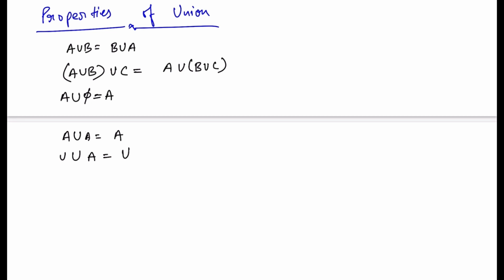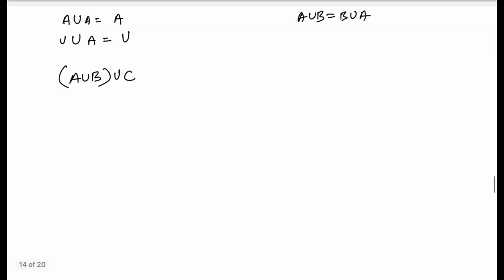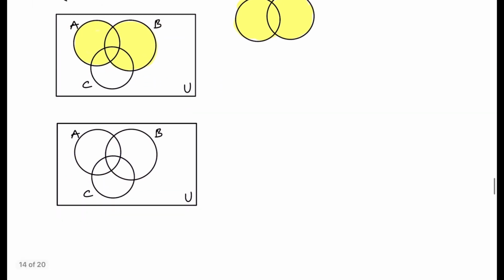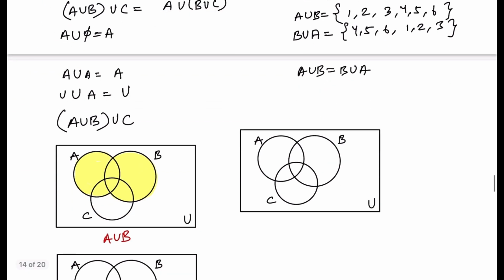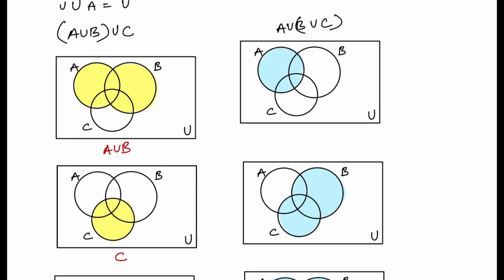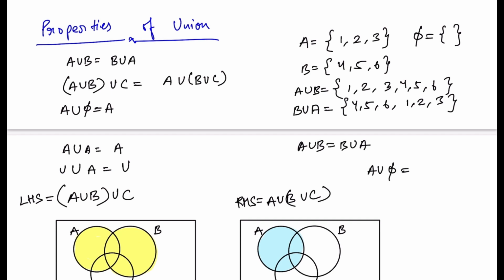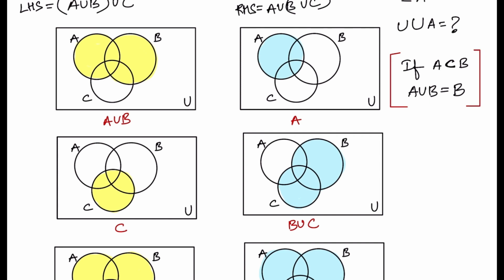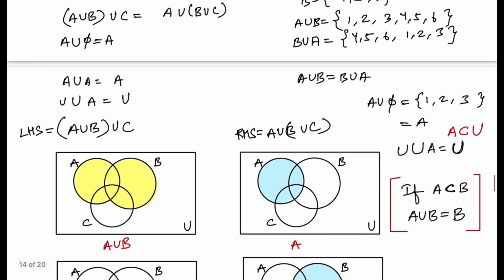Lecture-12 | Sets | Chapter-1 | Class 11th | Basic to Advance